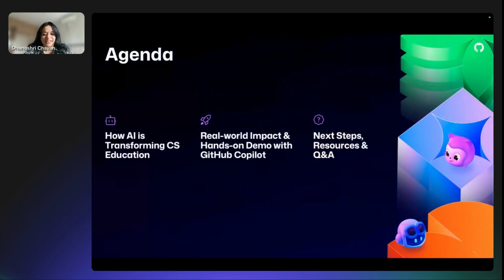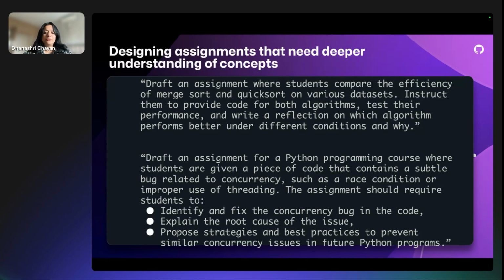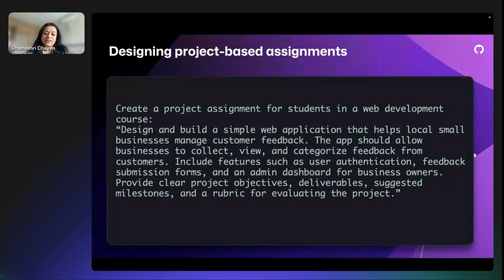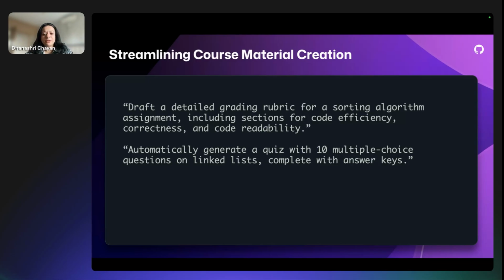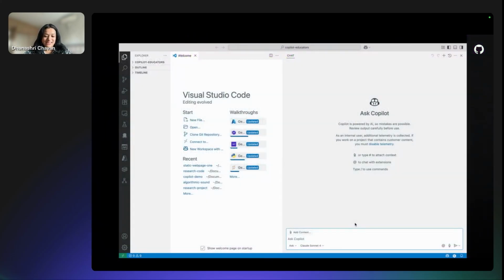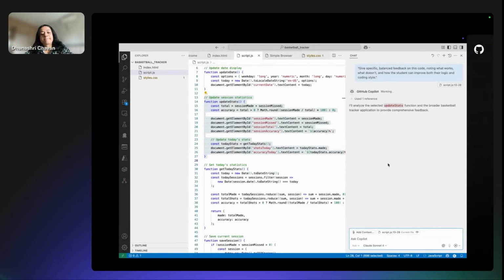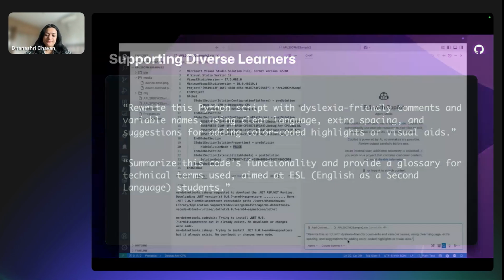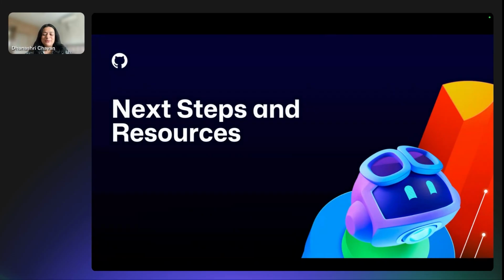GitHub Copilot for Educators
This session explores how GitHub Copilot can be a transformative tool for educators in computer science and software development.
We'll explore practical ways to use Copilot to enhance teaching, provide personalized learning experiences, and streamline curriculum development.
Discover how to equip your students with cutting-edge AI assistance, foster a more engaging learning environment, and prepare them for success in the tech industry.